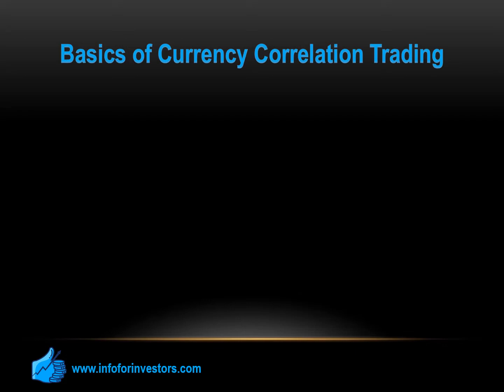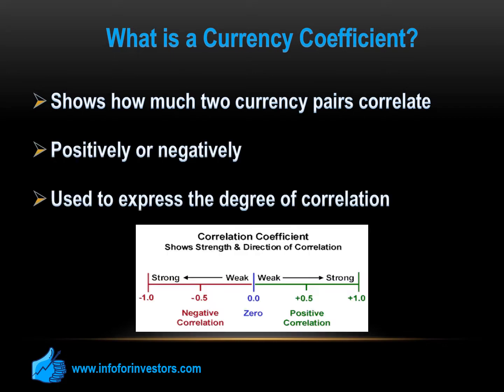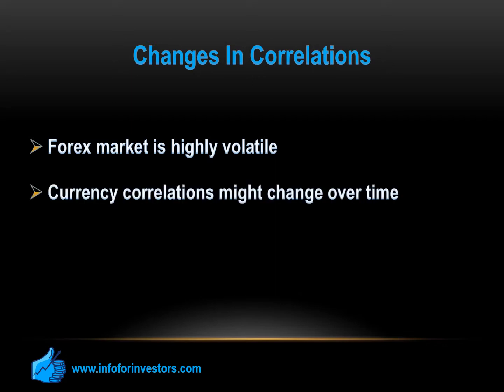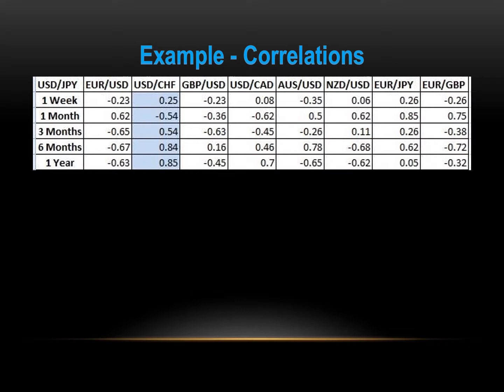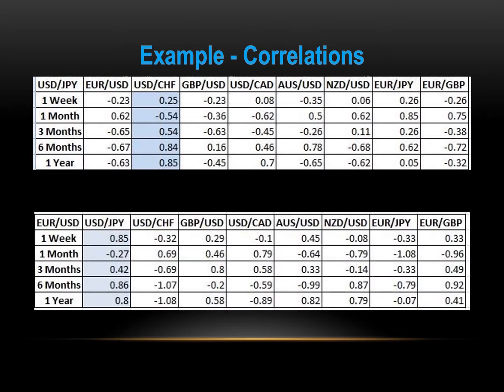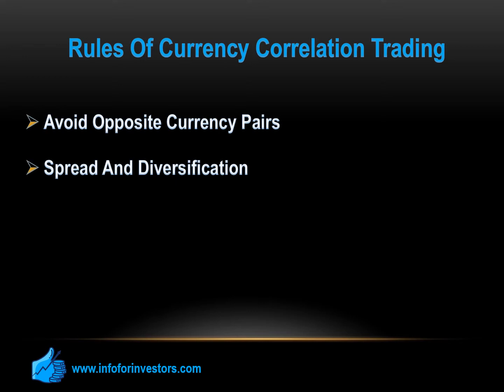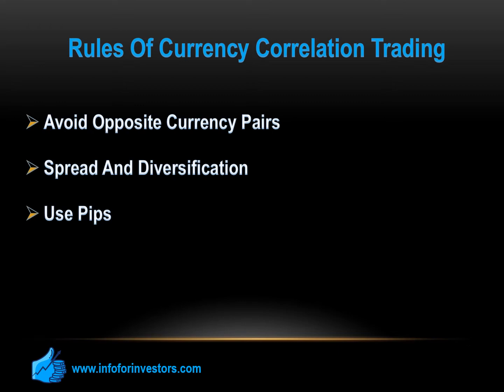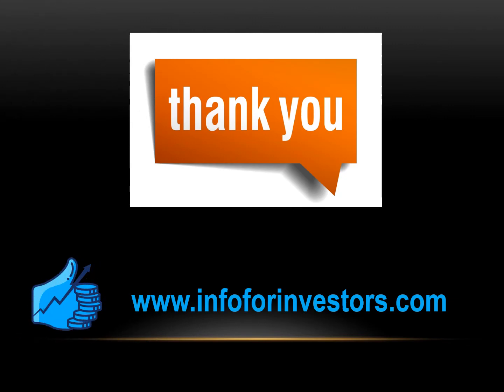How to Use Currency Pairs Correlation in Forex Trading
Read & Learn More ⬇️⬇️⬇️

Timeline:

00:00 Intro
00:35 Basics of Currency Correlation Trading
01:25 What is a Currency Coefficient?
02:04 How To Calculate Currency Correlation?
02:36 Changes In Correlations
05:01 What is Currency Exposure?
05:40 Rules Of Currency Correlation Trading
07:19 Bottom Line

Compare Brokers

🙏 Follow us 🙏